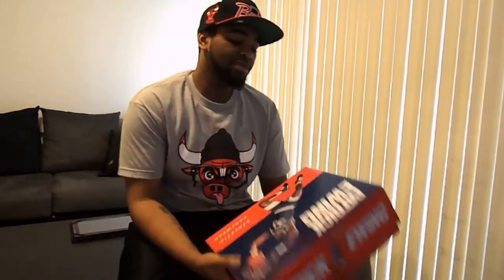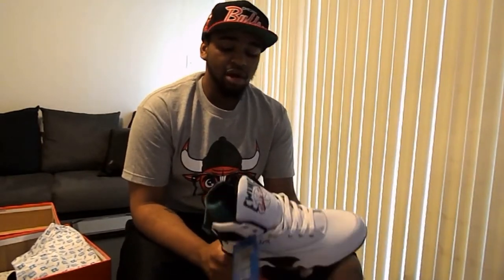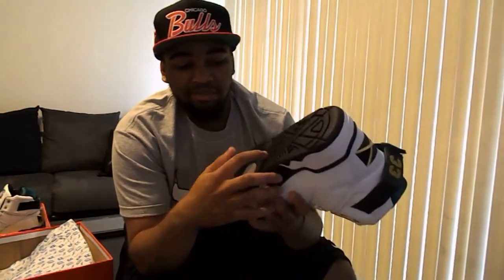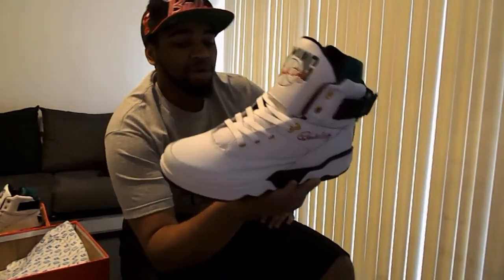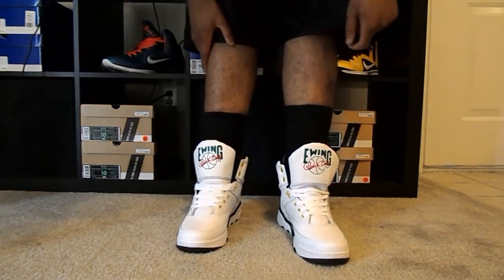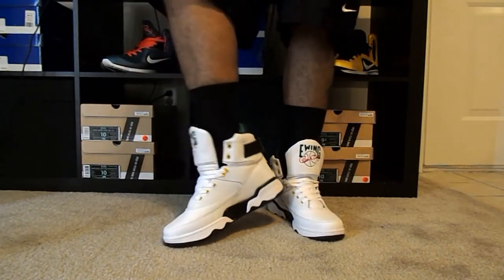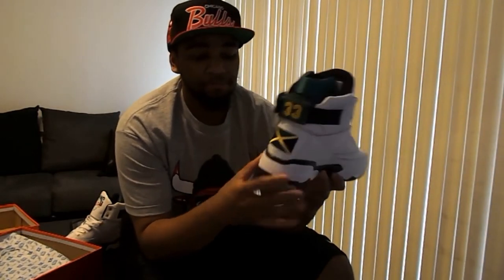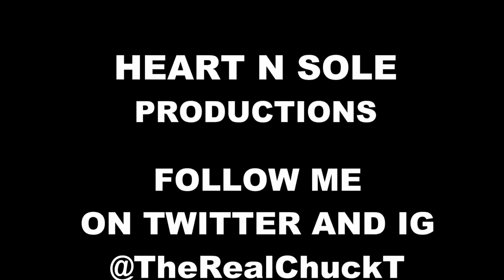Ewing 33 Jamaica Review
Patrick Ewing, one of the most dominant BIG MEN to ever play in the NBA and also with some of the BIGGEST SHOES. The Ewing 33 is classic from top to bottom, the many layers to the shoe and the heavy feel really take you back to the 90s when most "basketball" shoes were very bulky but I'm not looking at these when it comes to performance. I just love the style in general and take me back to the good ole days. So please enjoy and reminisce when you last saw these shoes years ago.